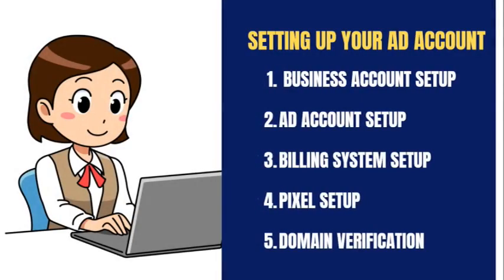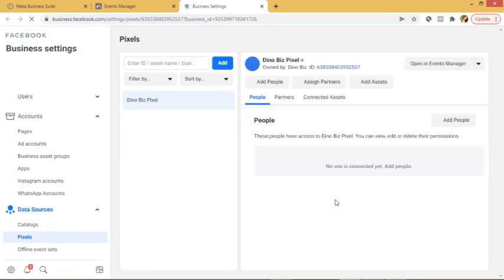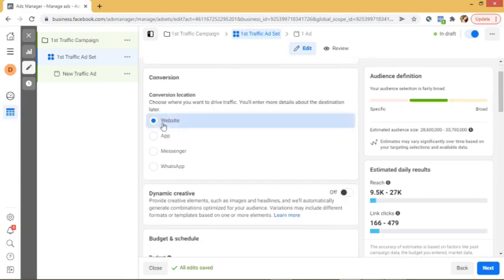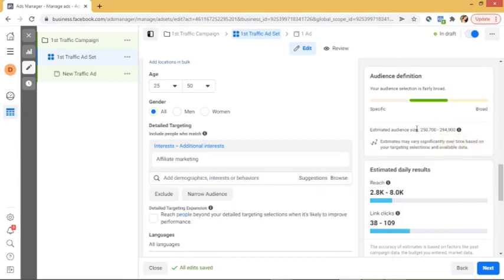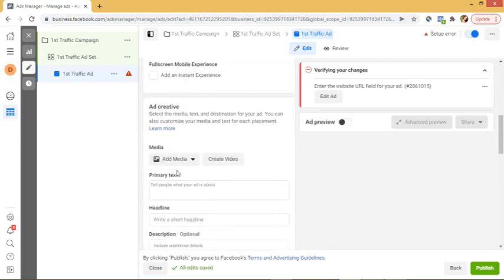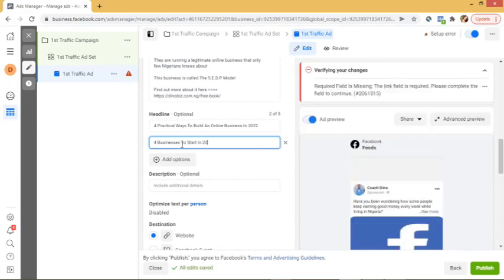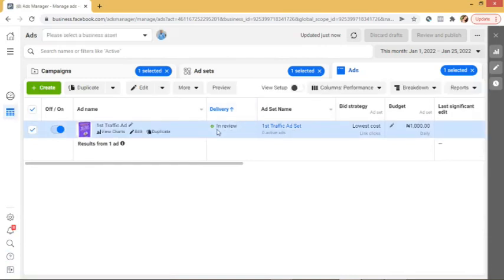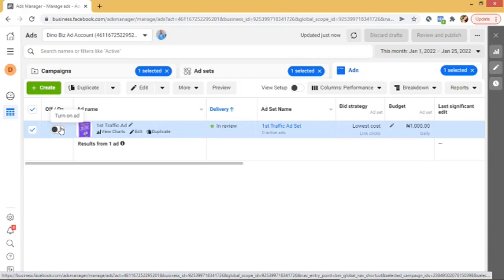Facebook Ads Mastery With Samuel How To Run Facebook Ads The Right Way (Part 2)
This is the second part of "Facebook Ads Mastery With Samuel   How To Run Facebook Ads The Right Way (Part 2)"

Learn how to advertise on Facebook even if you are a newbie.
The rate at which Facebook ban ad accounts these days is alarming.

In this training, I explained a simple but effect funnel I used to stay safe while advertising on Facebook.

This is why you must not skip any part of the video because it might contain the very important information you need.